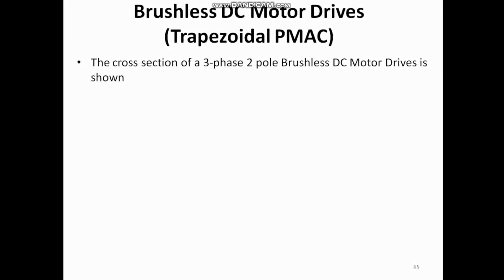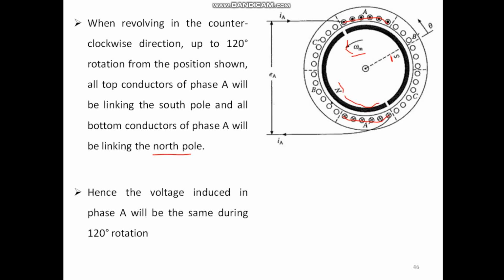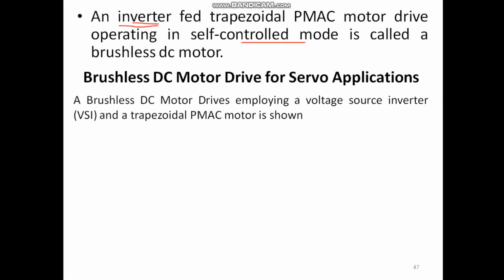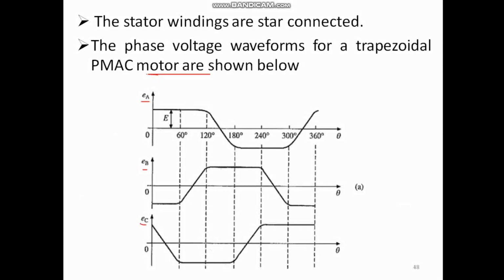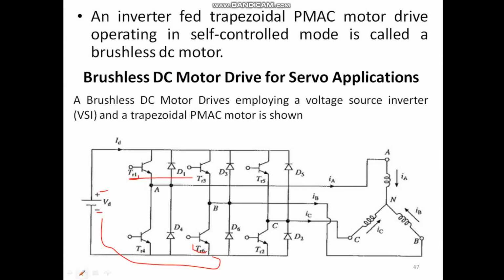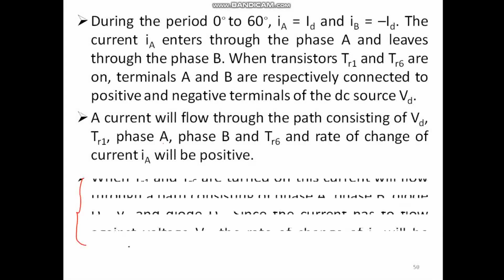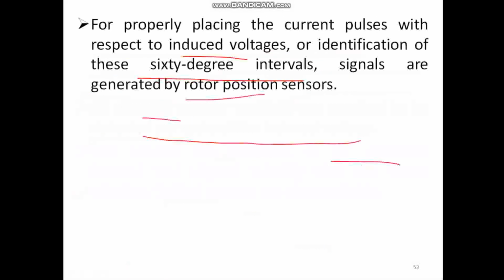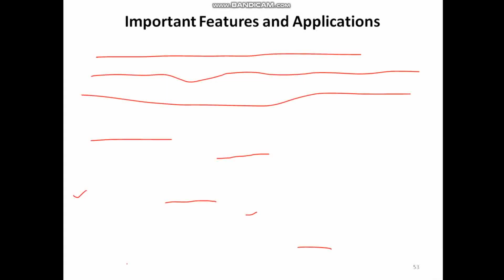JCE EEE IDA 15EE82 Prof. Shubha Baravani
Trapezoidal PMAC